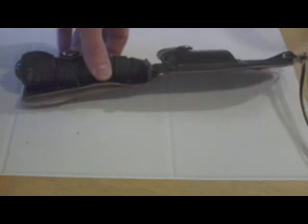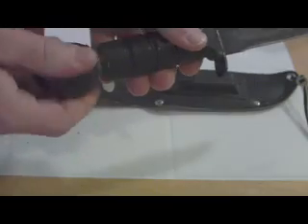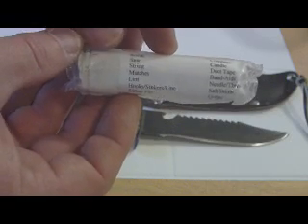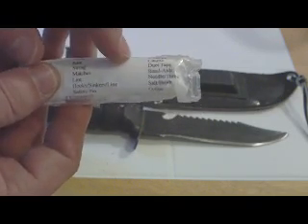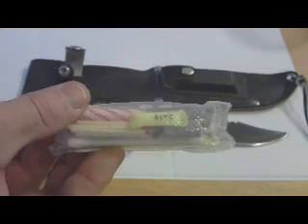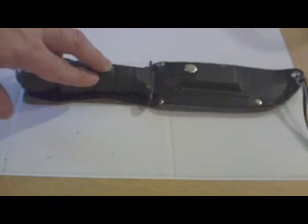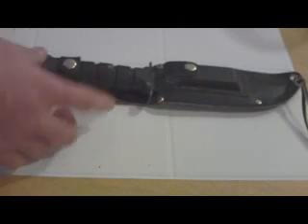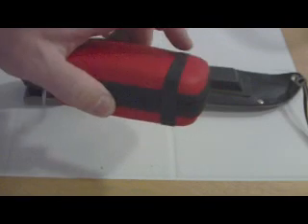Survival Knife Modification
Modification to a cheap survival knife just for fun. I upgraded the survival gear that was in the handle to a more usable and functional survival kit. Some of the contents include: wire saw, matches, cordage, fishing gear (hooks, line, sinkers), compass, duct tape, etc. All of the contents are contained in a vacuum sealed pouch for complete protection from moisture. Like I said, this was just for fun and therefor I wouldn't recommend this knife for anything other than a "throw-away" knife to save wear and tear on your quality gear.